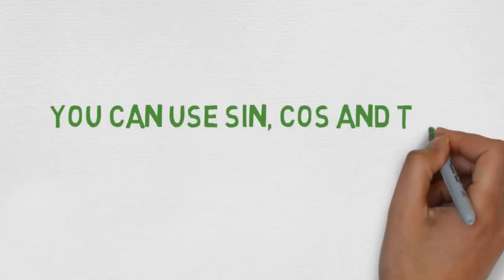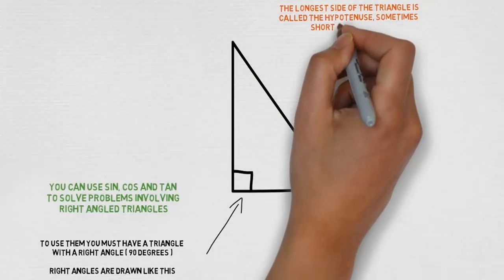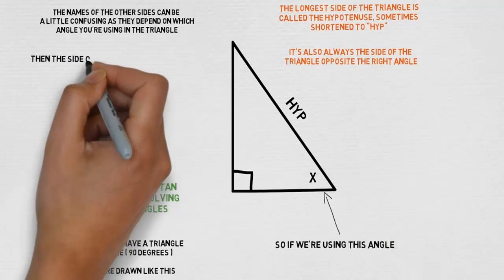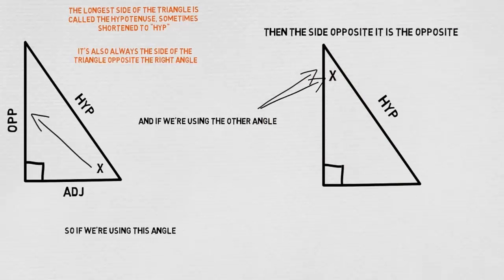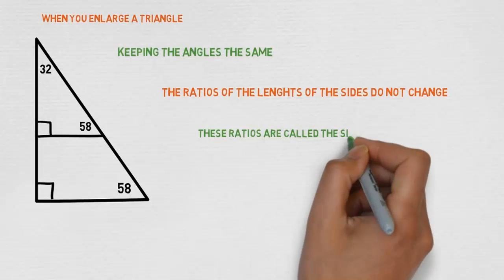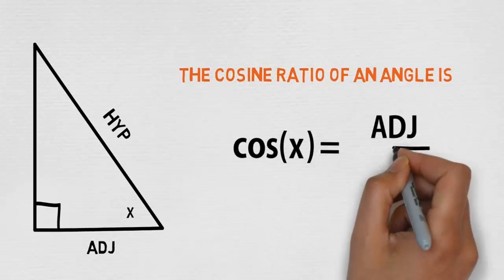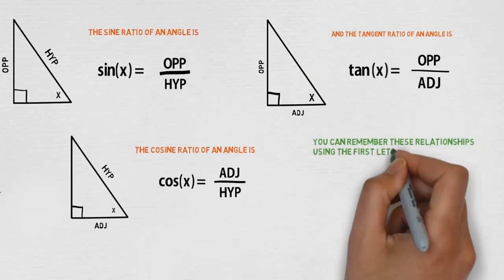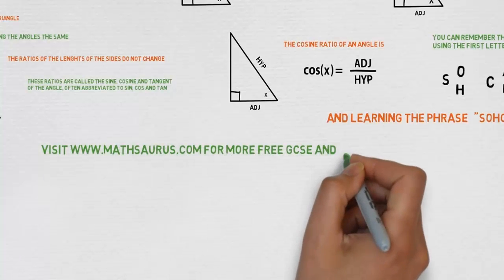Sin Cos and Tan - Trigonometry - SOHCAHTOA - GCSE IGCSE Maths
Learn how to identify which sides of the triangle are the Hypotenuse, Adjacent and Opposite, and about the sine, cosine and tangent ratios (sin cos and tan)